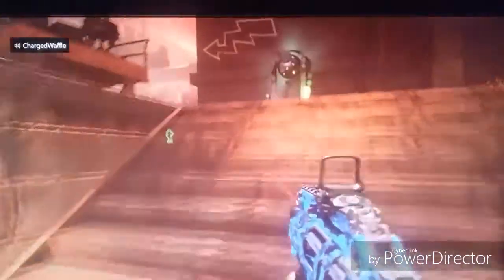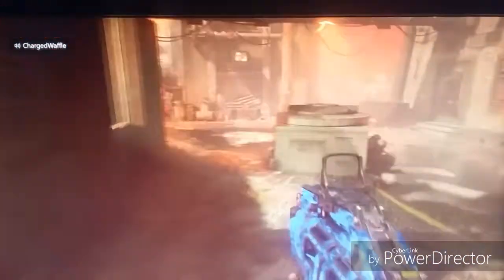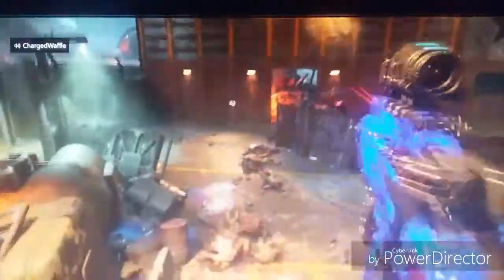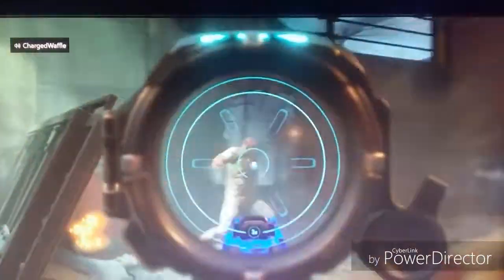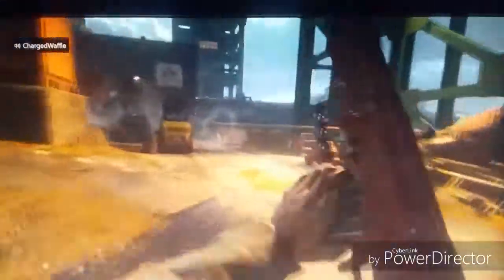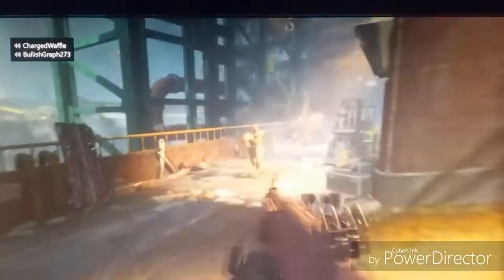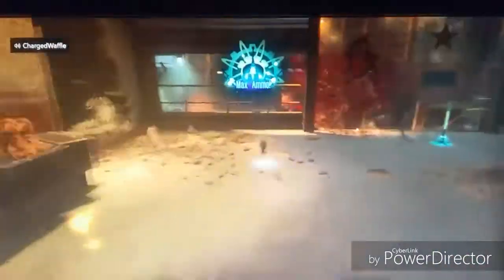Ascension 2 Player Strategy